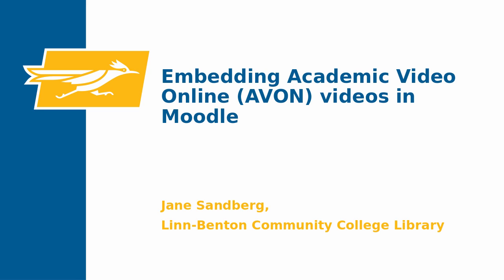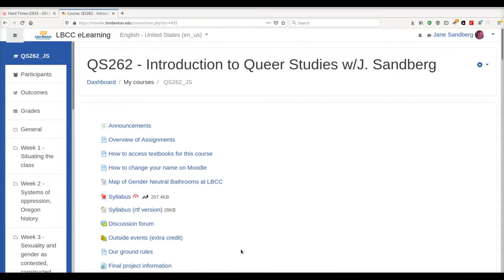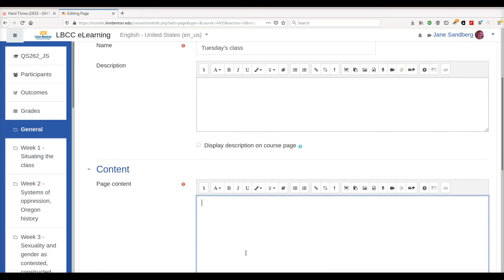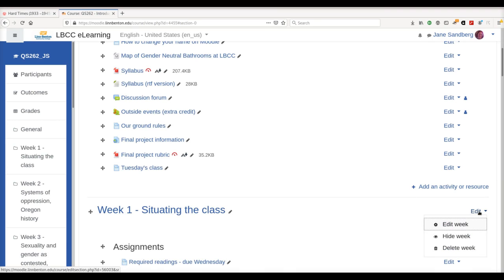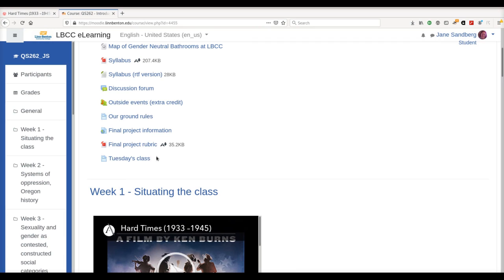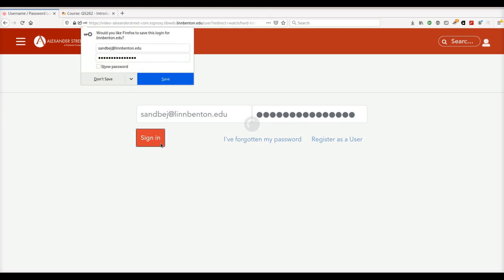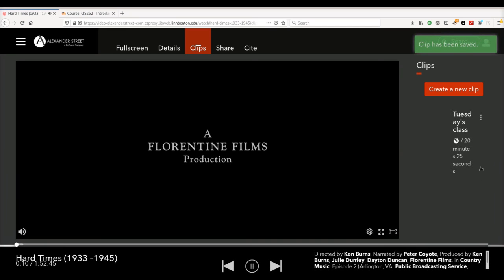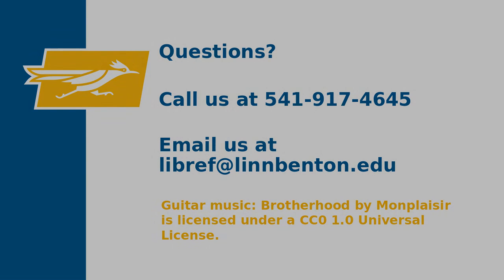Embedding Academic Video Online (AVON) videos in Moodle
How to share videos from one of LBCC's new video database.